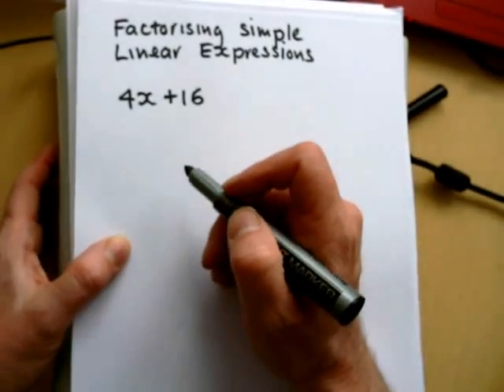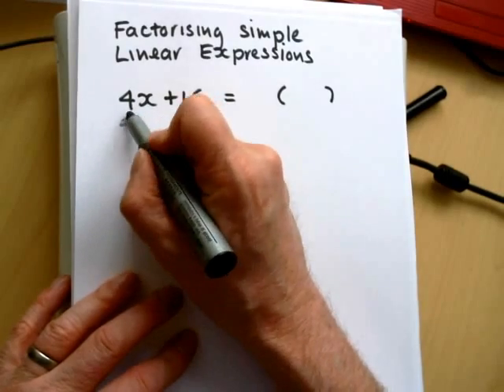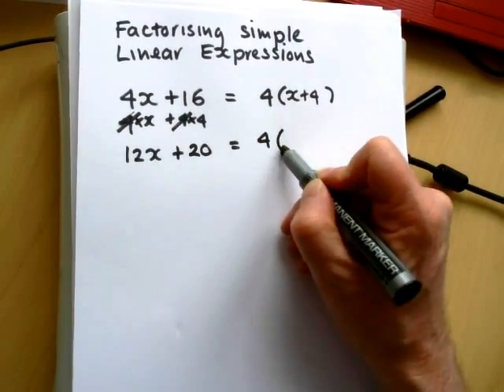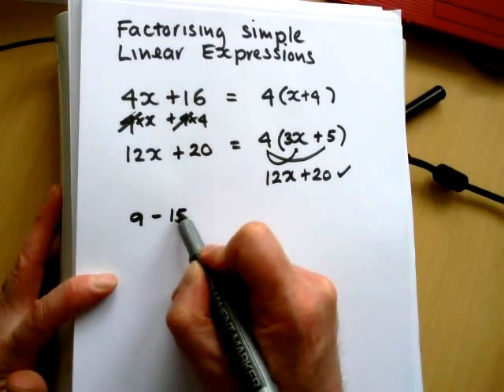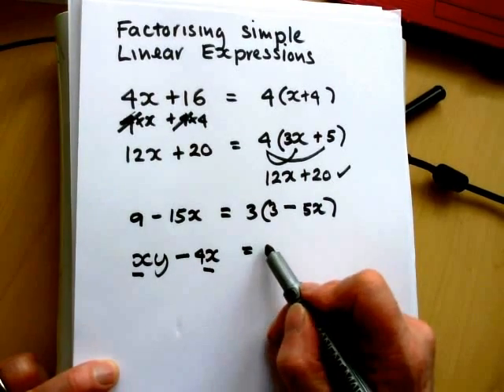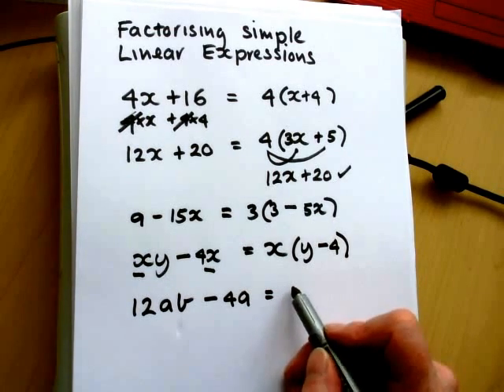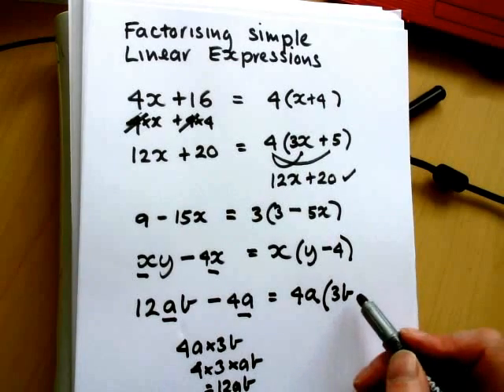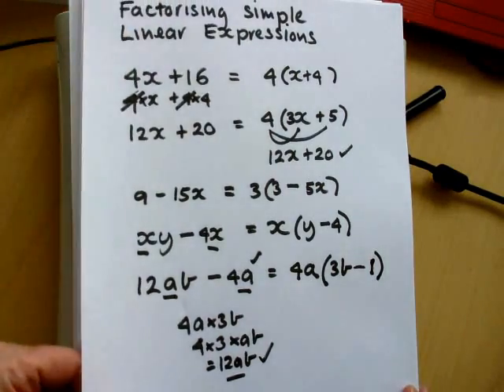Factorising simple linear expressions